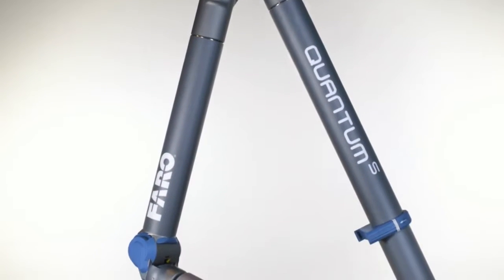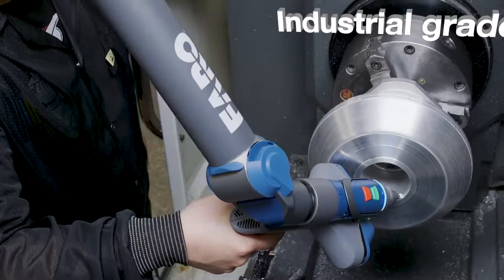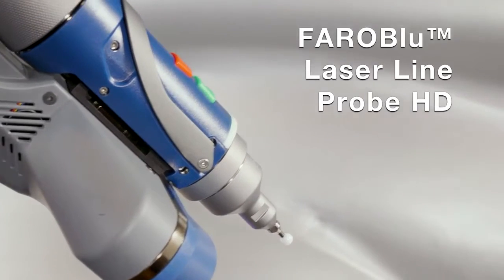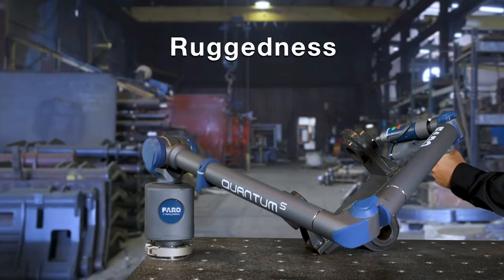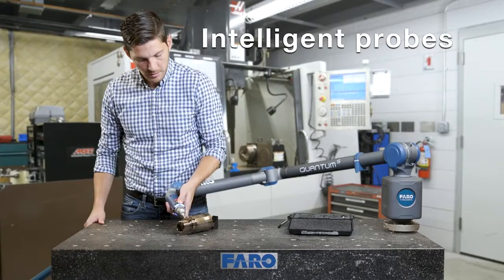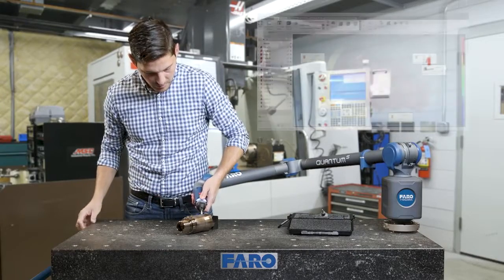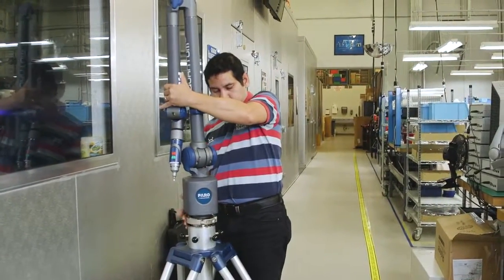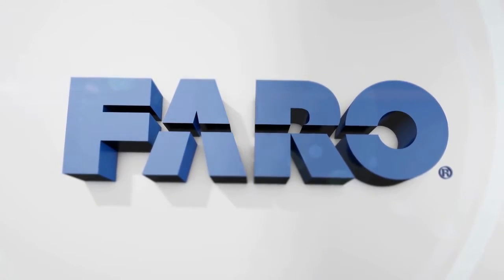Ramie Pomiarowe FARO QUANTUM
Generacja ramion pomiarowych FARO QUANTUM wyznacza nowy standard dla ramion pomiarowych. Jest  to najdokładniejsza i najlżejsza seria ramion przenośnych w historii FARO. Ergonomiczna konstrukcja urządzenia oparta o wbudowaną przeciwwagę oraz technologię dodatkowej 8 osi jest unikalnym rozwiązaniem na rynku. Każdy system ma możliwość pracy w klasycznej konfiguracji z sondą stykową oraz równolegle ze skanerem światła niebieskiego.